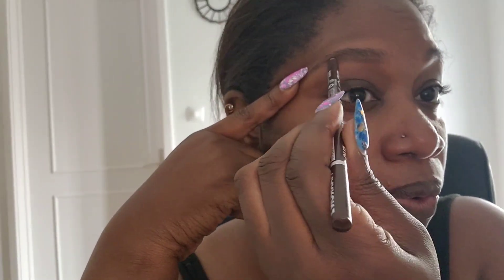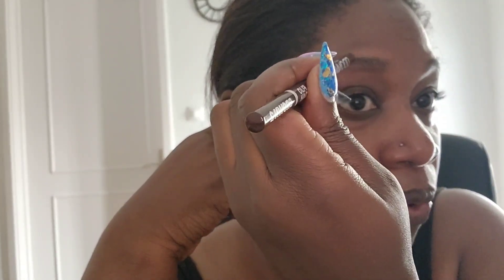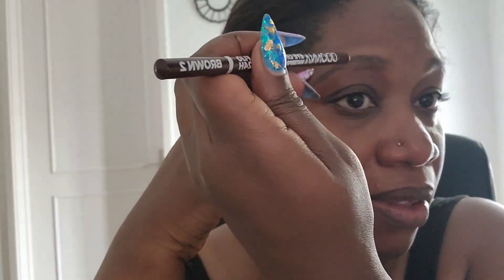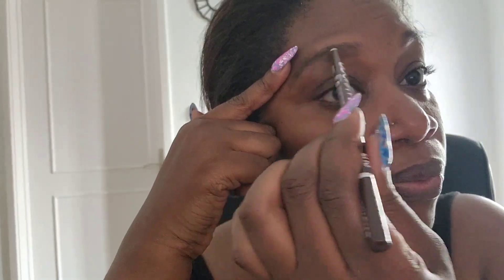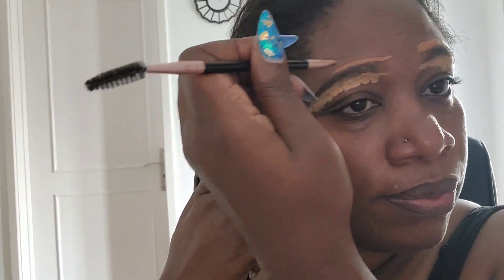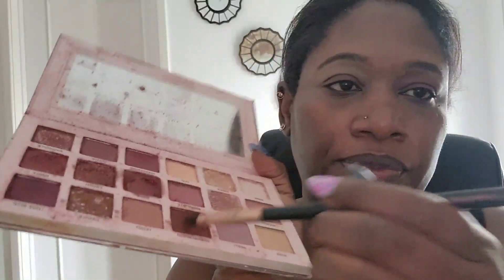get ready with me to do a YouTube video worst Makeup 💄 ever